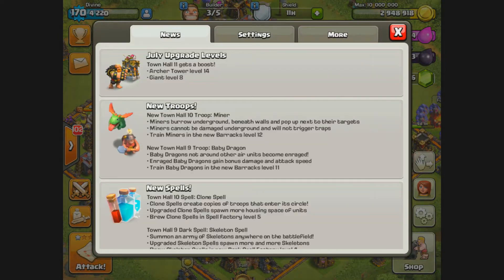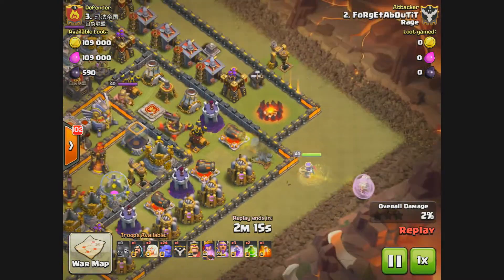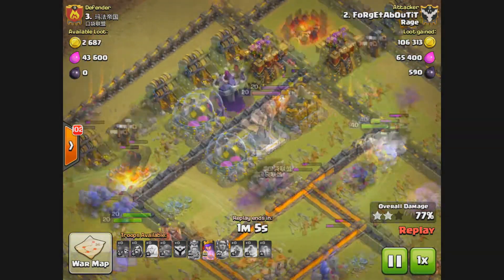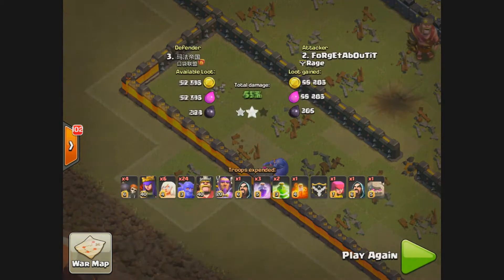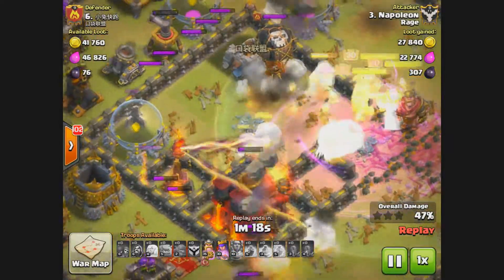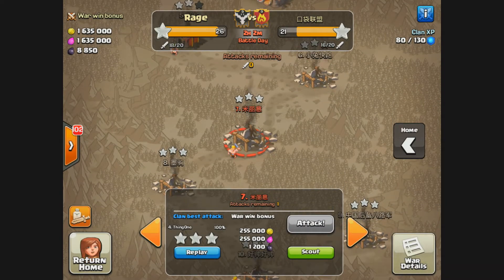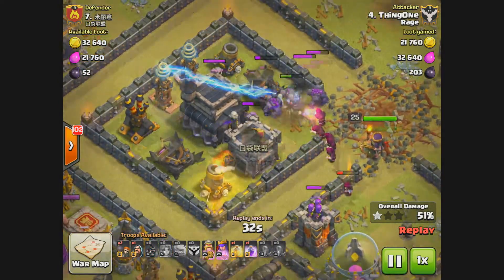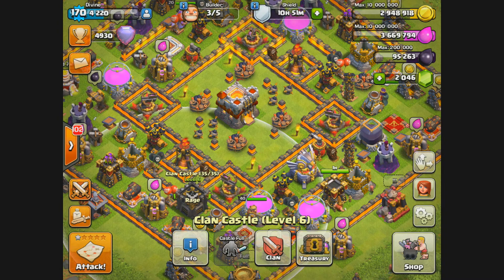CLASH OF CLANS :: LASTEST TH11 UPDATE + BONUS TH11 3STAR ATTACKS!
What's up fellow Clashers! This video I will discussing the latest update and showing off some TH11 3 star attacks! Check it out!

I really appreciate all the support, thank you!

Intro info:
I do not own the  design or music; look up this guy for awesome templates:

PSN: Divine_RageX